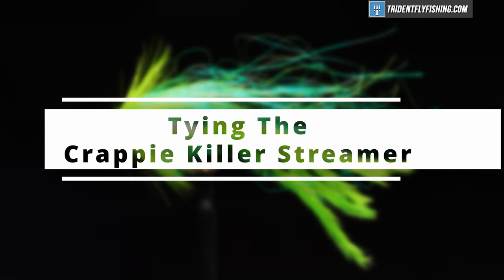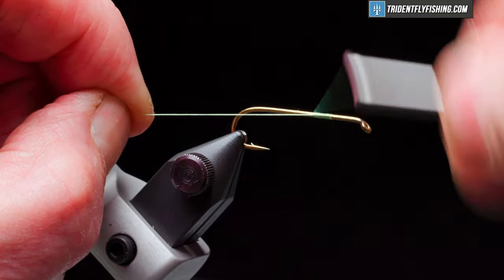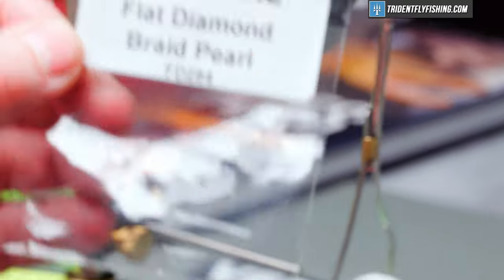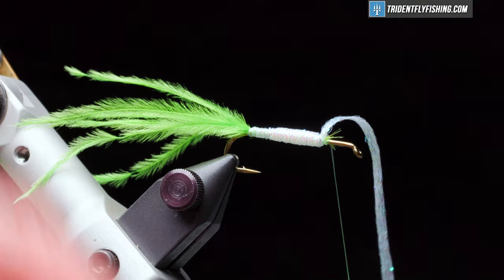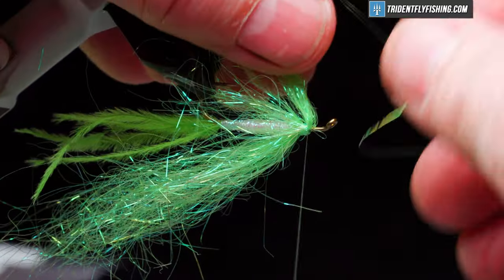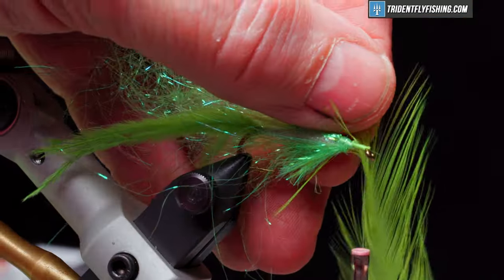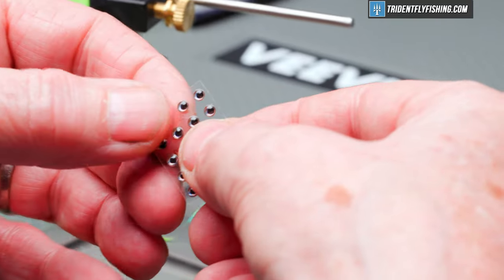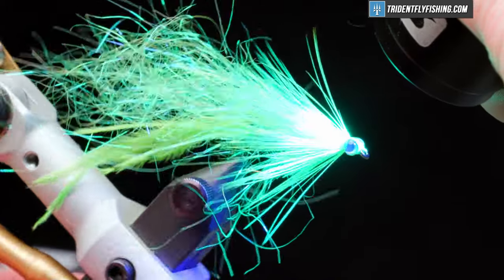Crappie Killer Fly Pattern | Jim Misiura's Creation | Fly Tying Tutorial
This is a variation of a fly tied by Jim Misiura. He used Gartside's Super-Secret Stuff as a flash material but here we will use Hareline's Ice Wing Fiber as a substitute. Chartreuse is a favorite color for warm-water predatory fish. It can be tied in sizes 1/0 - 10.

Chapters
0:00 - Intro
0:40 - Hook & Thread
1:15 - Ostrich Plume
2:00 - Diamond Braid
3:08 - Ice Wing Fiber
4:18 - Saddle Hackle
6:00 - Living Eyes

Got Questions?